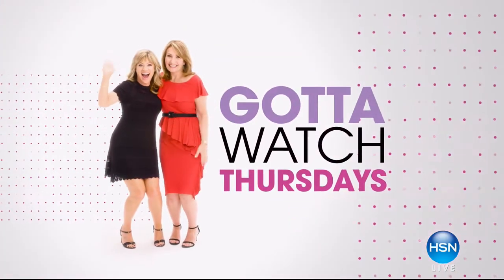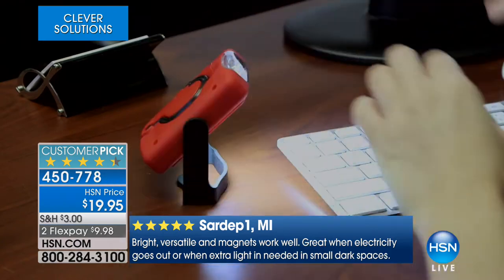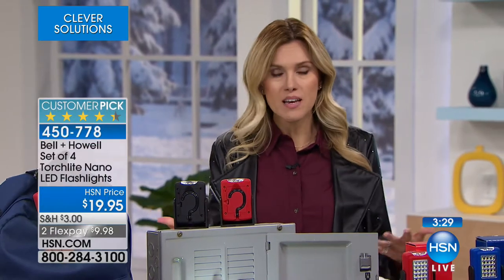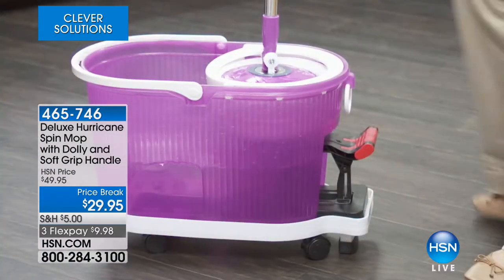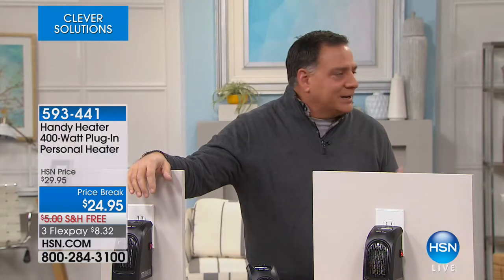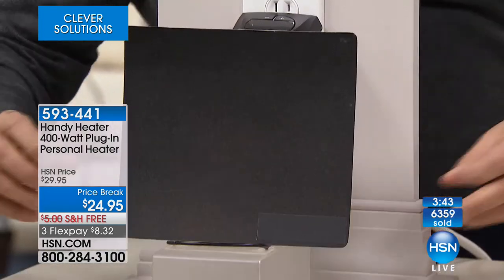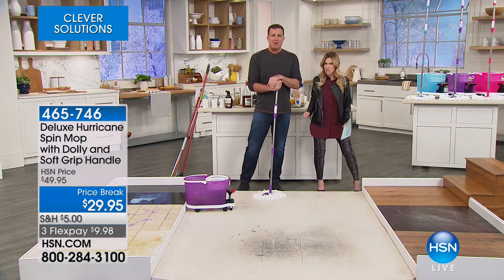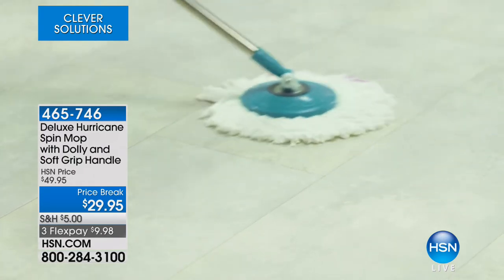HSN | Clever Solutions 01.16.2018 - 10 AM